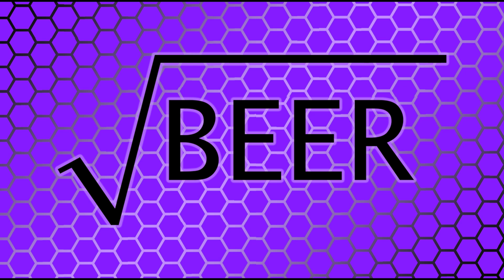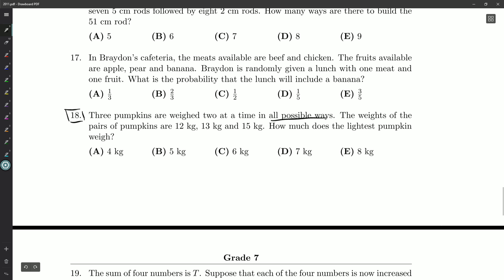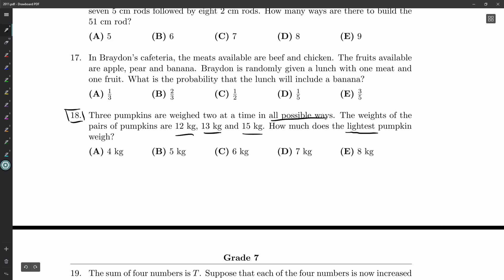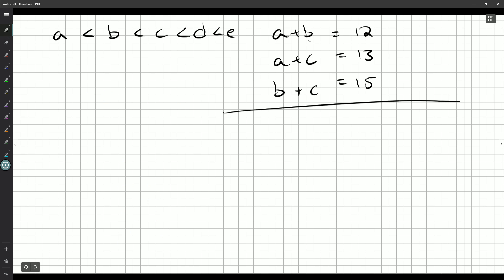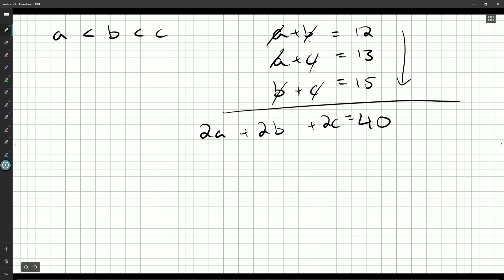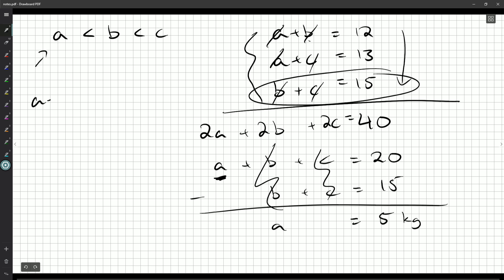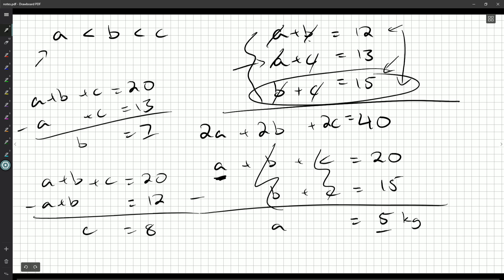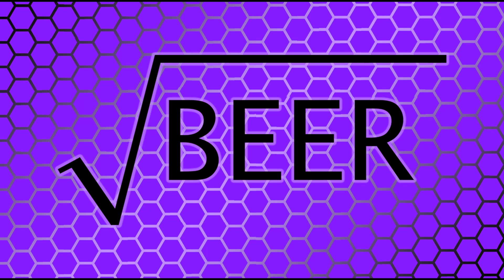Gauss 7 2011 18